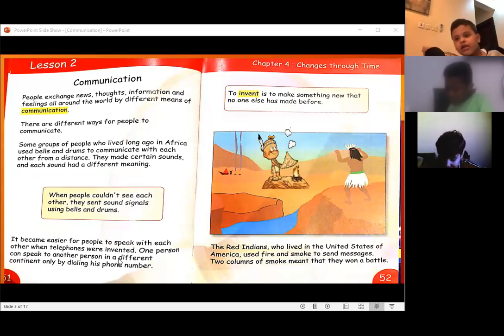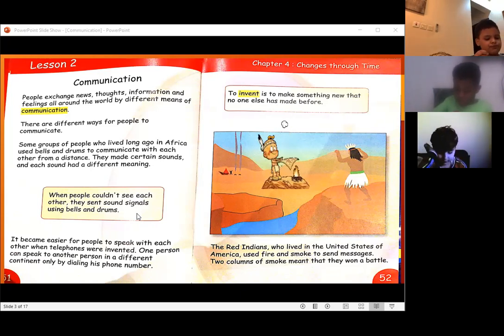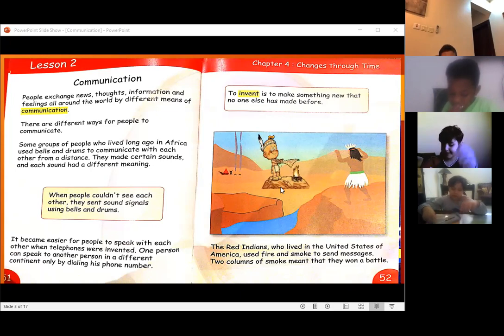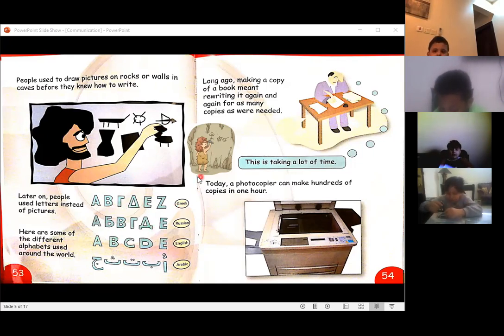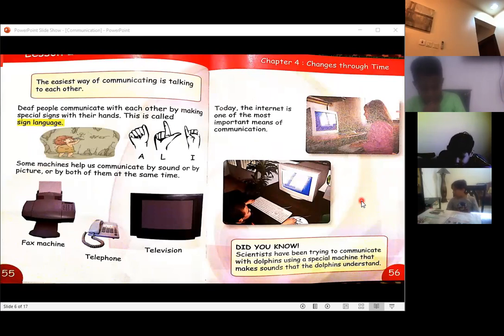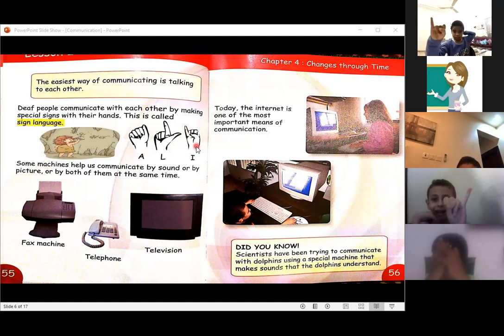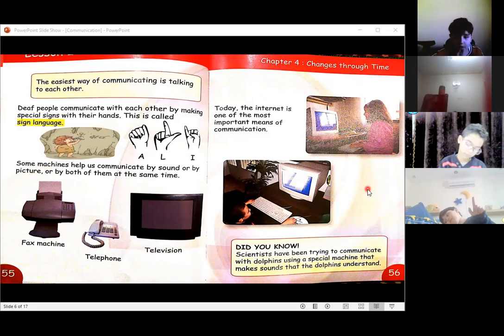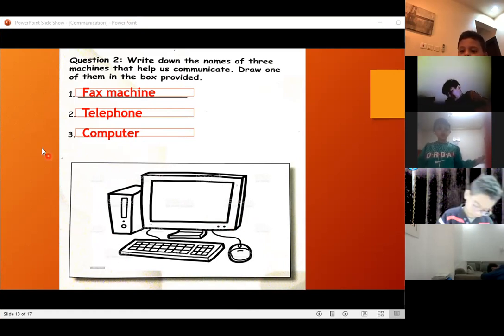Social Studies Chapter 4 Lesson 2 Communication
Communication is the imparting or exchanging of information by speaking, writing, or using some other medium. "television is an effective means of communication"